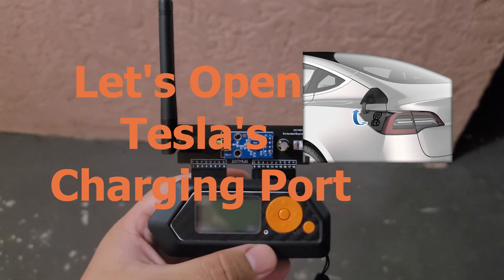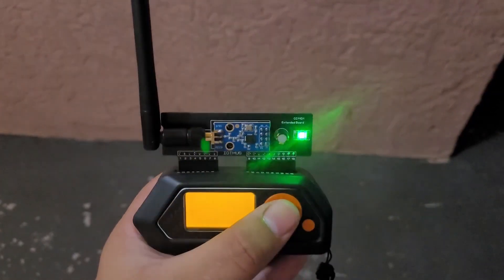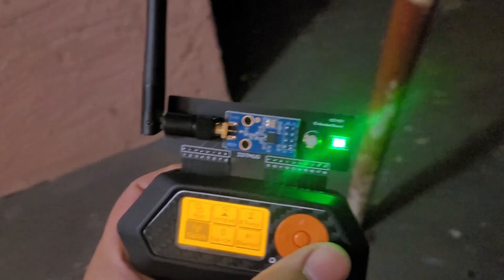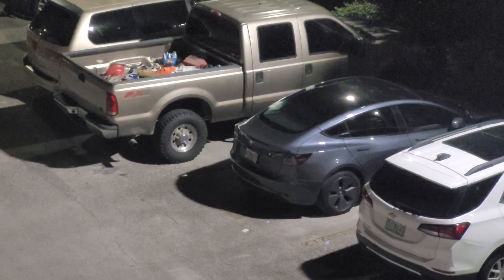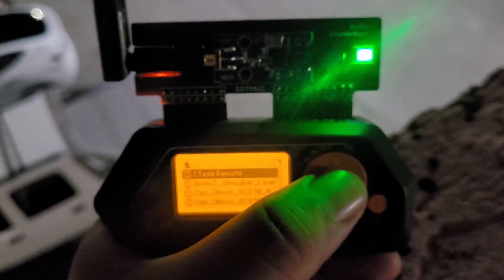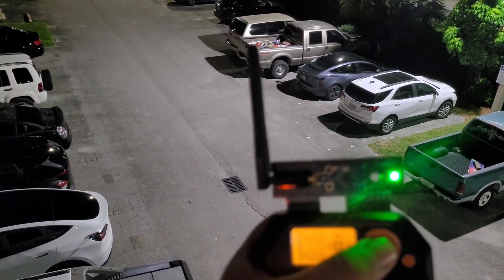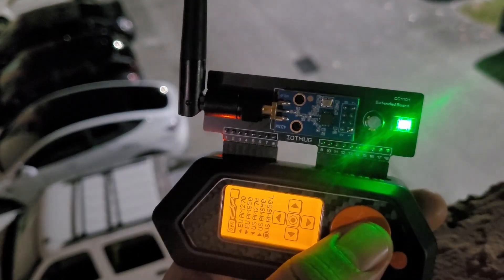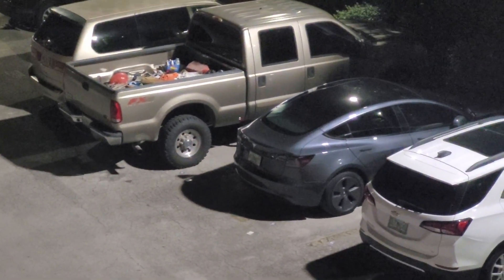Unlocking a Tesla Charging Port via Flipper Zero - IoTMug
We will try to see if we can open Tesla's Charging  port Via Flipper Zero